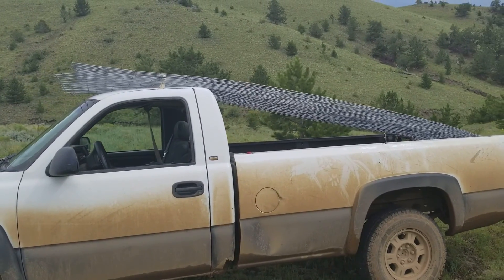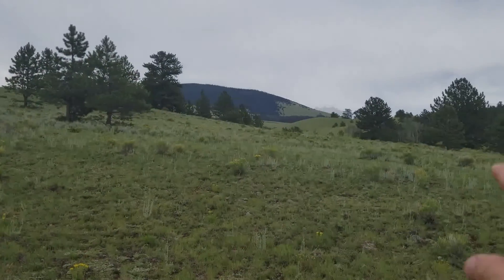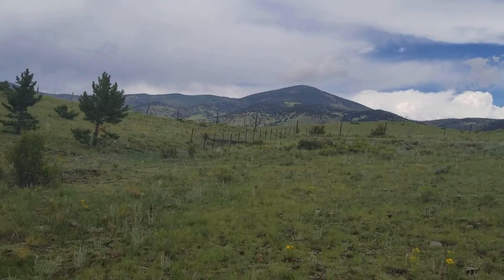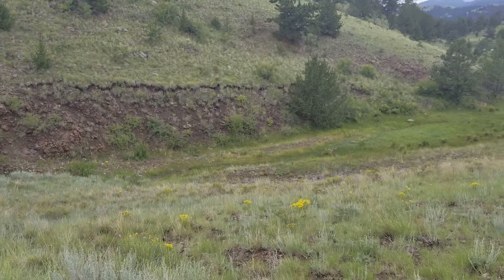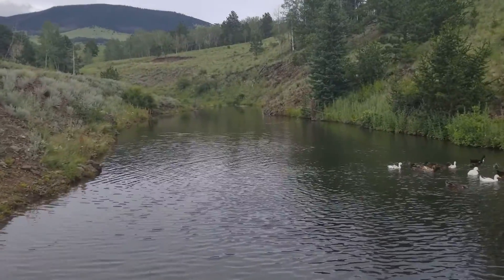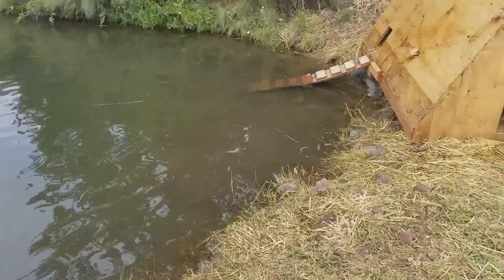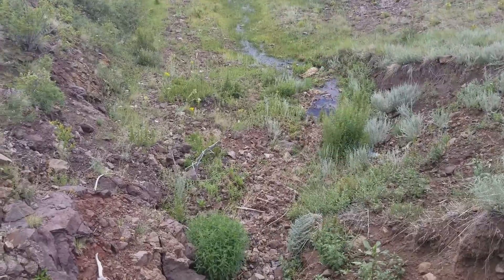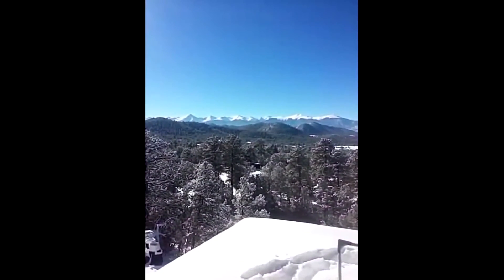Fencing & Ideas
Just trying to figure things out